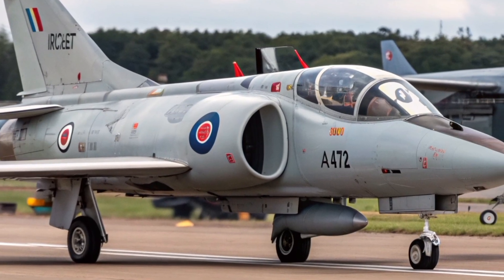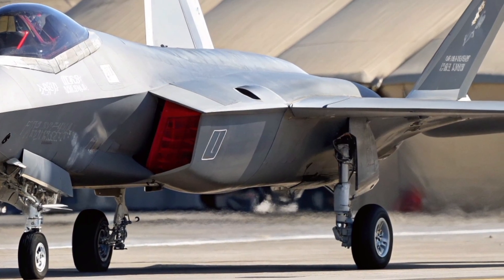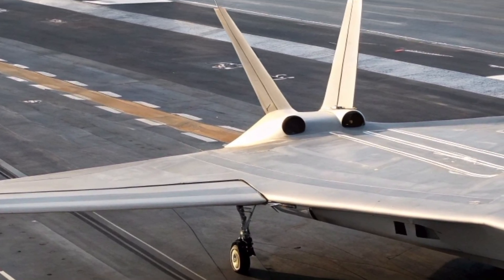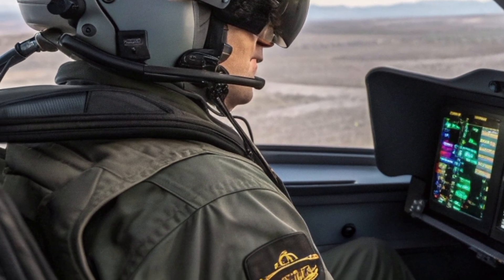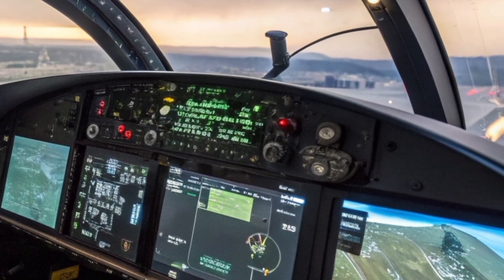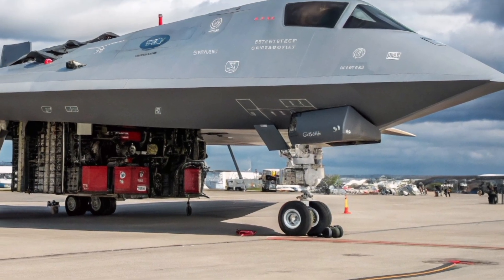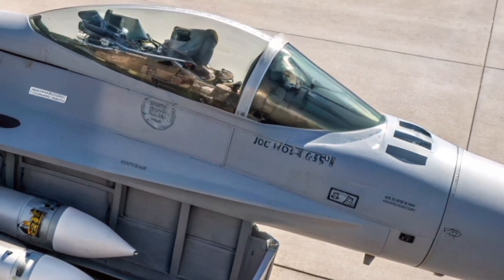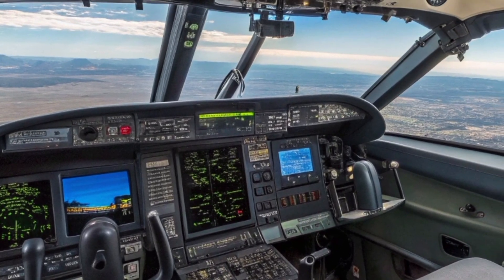Hawker Siddeley P.1127 (2027) – Finally Unveiled | The Jet That Changed Vertical Flight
Likely Description (UK English):

The legendary Hawker Siddeley P.1127 returns in a bold 2027 vision, finally unveiled for a new generation of aviation enthusiasts. Originally the foundation of the iconic Harrier jump jet, the P.1127 re-emerges as a modernised concept blending British aerospace heritage with next-generation vertical/short take-off and landing technology.

This 2027 revival explores advanced materials, digital flight controls, enhanced vectored-thrust systems and a renewed focus on agility, survivability and efficiency. Designed for rapid deployment, austere airfields and naval operations, the Hawker Siddeley P.1127 (2027) represents what the future of V/STOL combat aviation could look like if Britain’s classic innovation met modern engineering.

From its historic roots in the Cold War era to its speculative rebirth in 2027, this aircraft symbolises British ingenuity, adaptability and aviation excellence. Watch as we break down the design, performance expectations and strategic importance of this finally unveiled concept.

aed, aviation engineering design, advanced experimental development, aerospace evolution demonstration, british defence innovation, future combat aviation concept, next generation vstol platform, royal air force inspired technology, aed